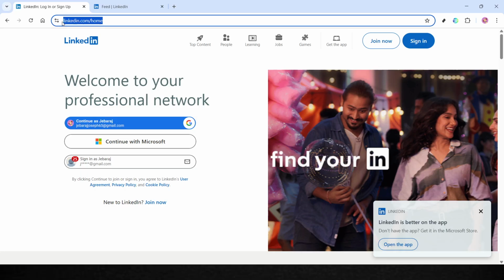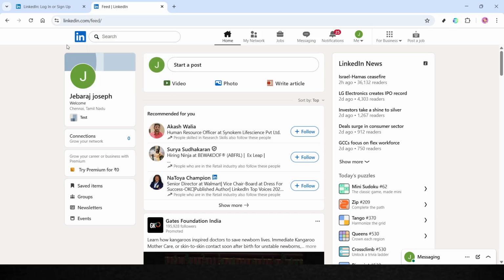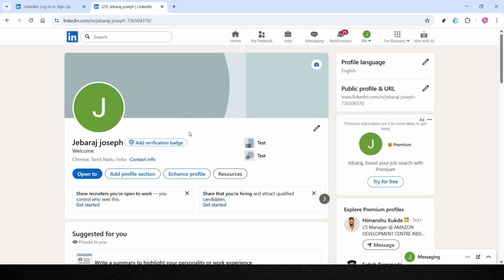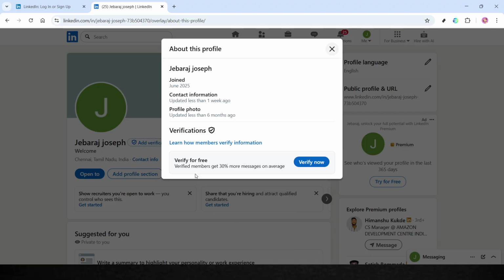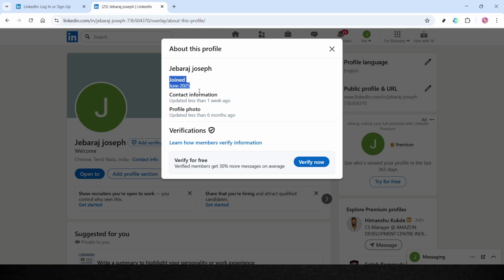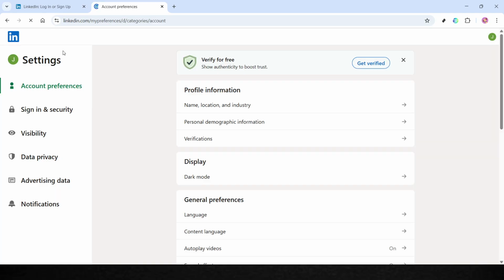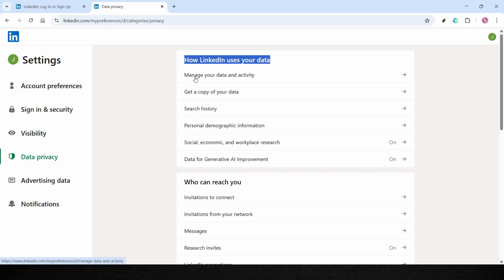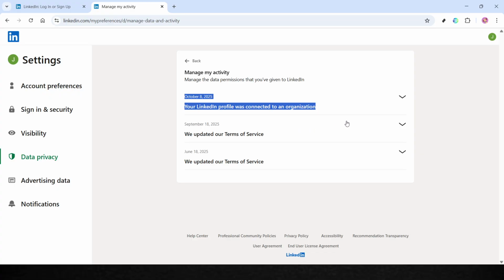How to Find Out When Your LinkedIn Account Was Created 2025 (Step By Step)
Learn How to Find Out When Your LinkedIn Account Was Created 2025 (Step By Step)